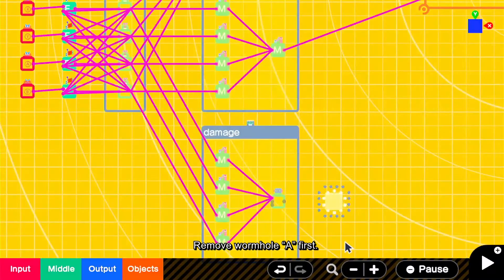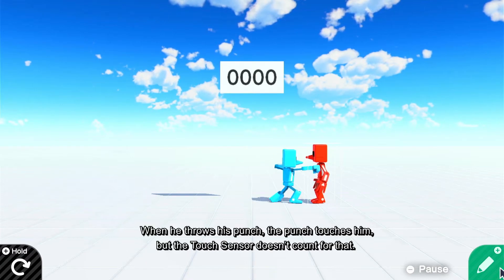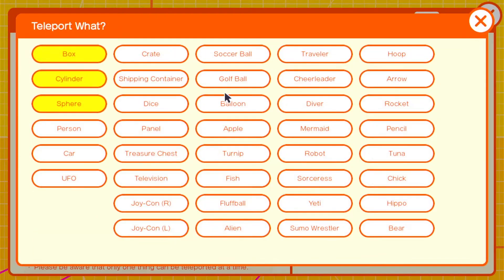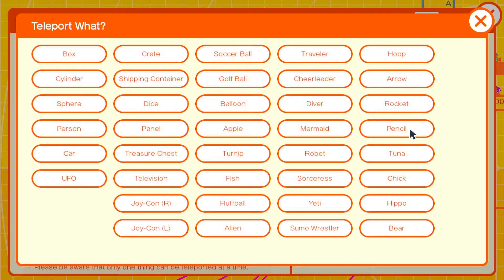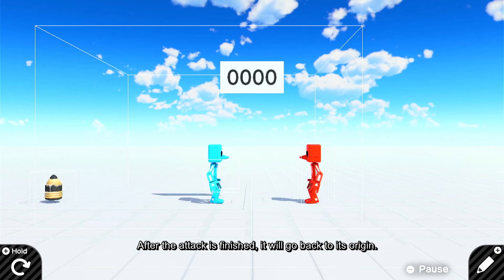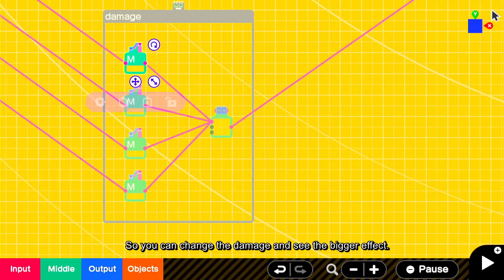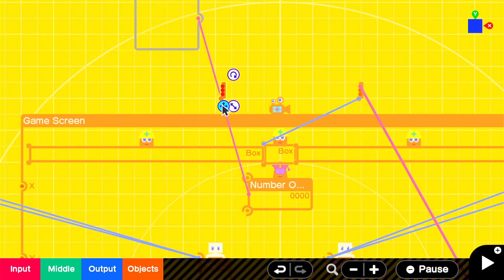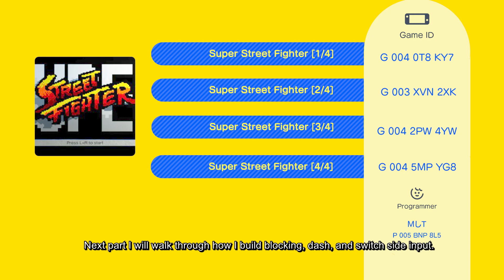How I make a fighting game in GBG? -part02 hurtbox, hitbox, damage & HP-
Since many people are interested in creating fighting games in Game Builder Garage. So I am going to make a video series of “How I made my fighting game in GBG”. There are many ways to achieve the same goal, so my sharing is not the only way to do it.

0:00 hurtbox
1:38 hitbox
6:44 Damage & Health Bar